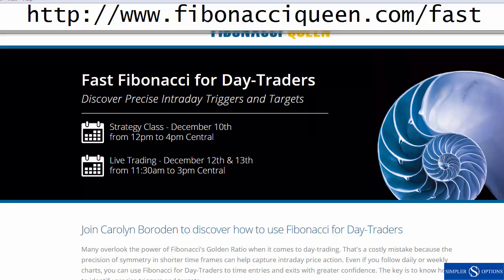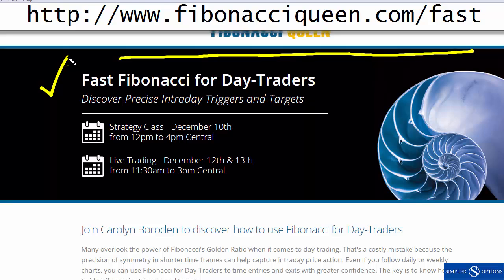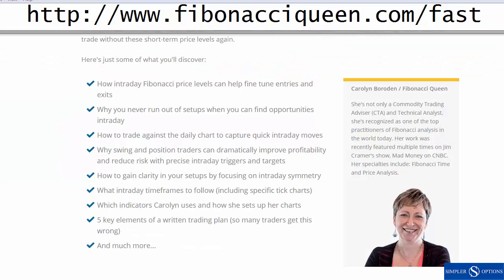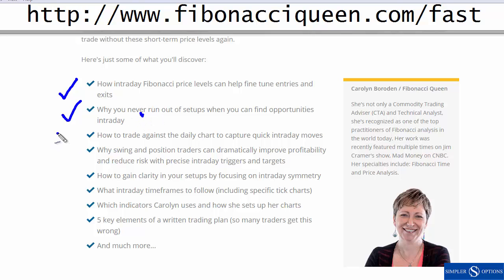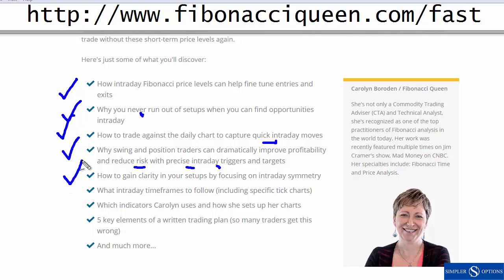Simpler Options: Key Levels for Day and Swing Trading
While indicators can be a big help, it's these levels that make or break most traders.
John F. Carter